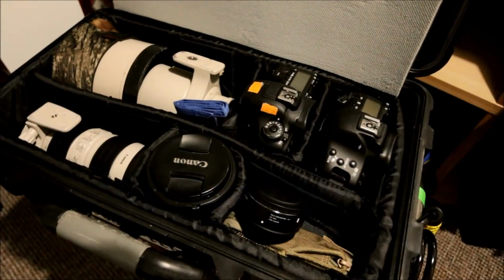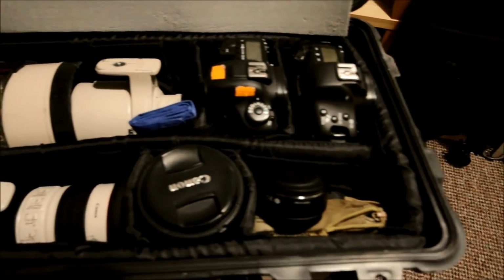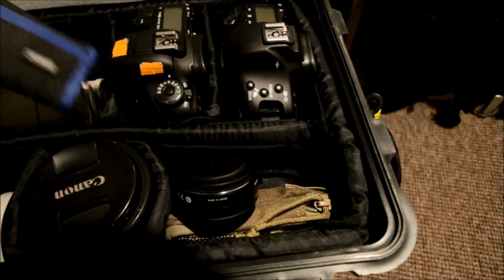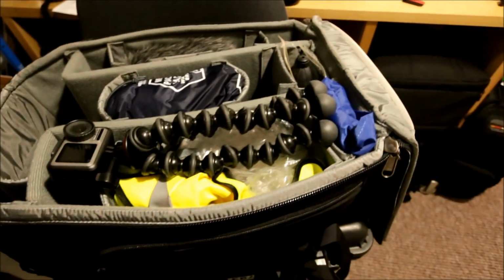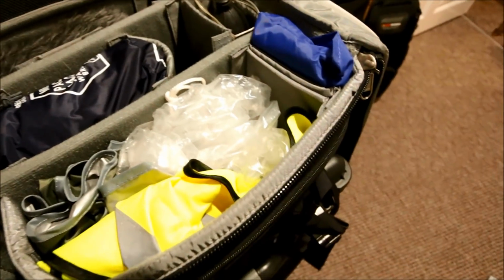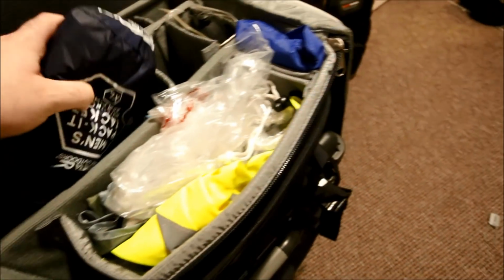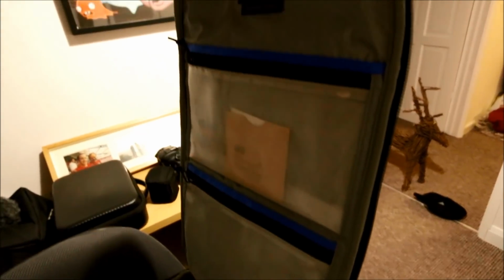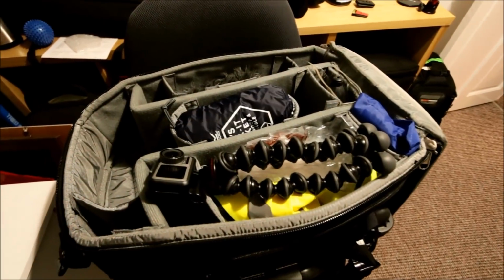What's in my camera bag for airshow and motorsport photography?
A look at my loadout for this weekends airshow and motorshow

@robsamblesphoto (this one's for twitter too)

The trolley I mentioned

The gear I use:

Main Camera 1
Main Camera 2
Vlog Camera

All round awesome Sports lens
My 300m Lens
Great lens for low light
Great cheap starter lens

Wide angle for remote cameras
Triggers for Remotes
Mini Tripods for Remote
Bendy Tripod for Remote

My floor Chair

My New backpack
Great bag which I still use all the time

Roller Bag an awesome price
Hard Case

The gear from the accessories pouch:

The Brush Pen
Swiss Army Knife
Hex Keys
Rain Cover
Zip Ties
LED Hat Light